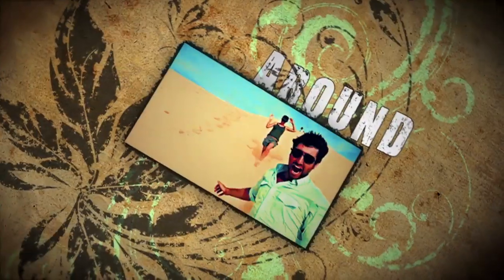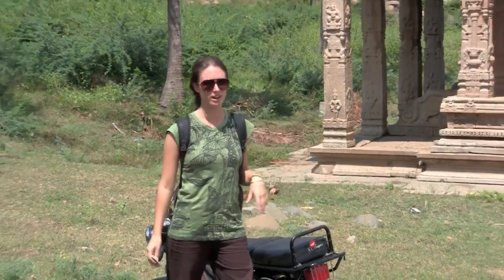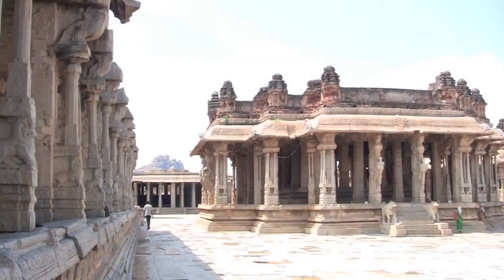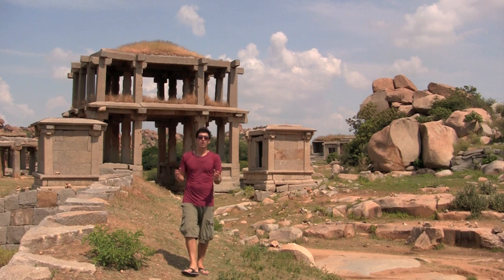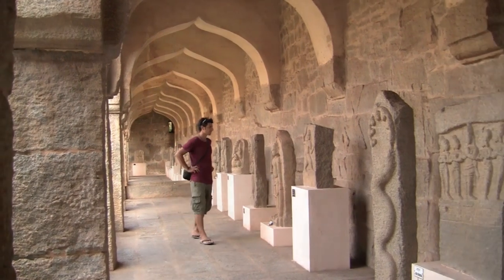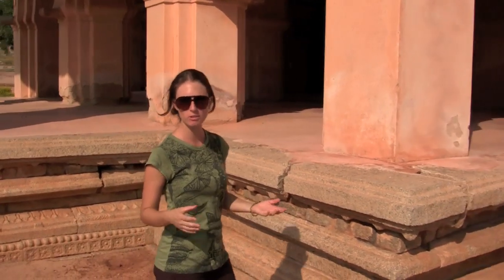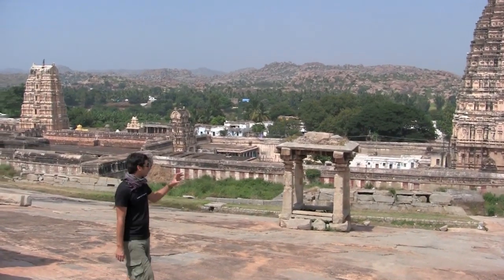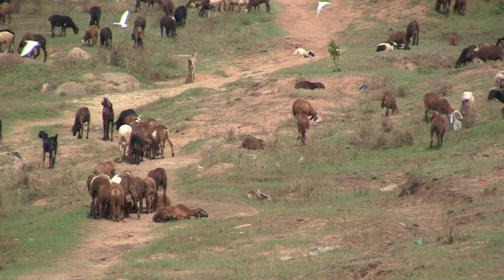HAMPI INDIA | PART 1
We walk around Hampi India and discover the ruins that are dotted all over the countryside. Hampi India is one of our favourite places in that we travelled to. We were going to stay only for 3 days and we ended up staying 10 days because we fell in love with the laid back atmosphere and the quaint little town.
Hampi India is a definite must see and this is Part 1 of a 2 part series on Hampi India.

hampi karnataka
hampi
hampi ruins
ruins
hindu ruins